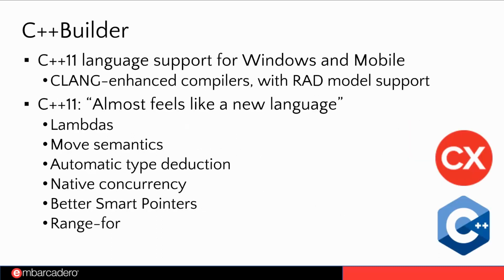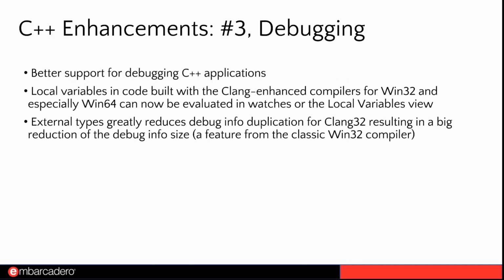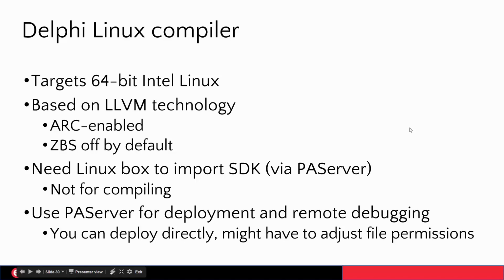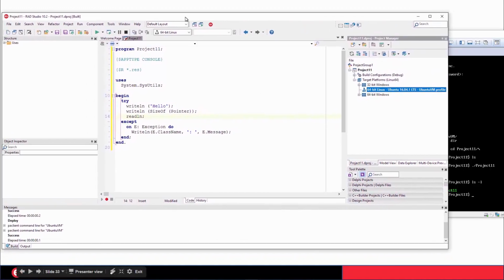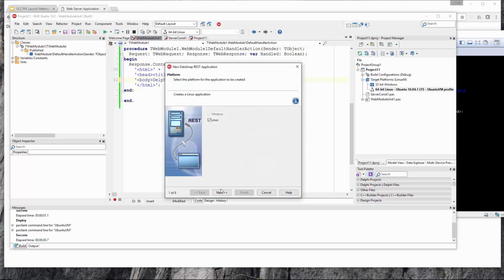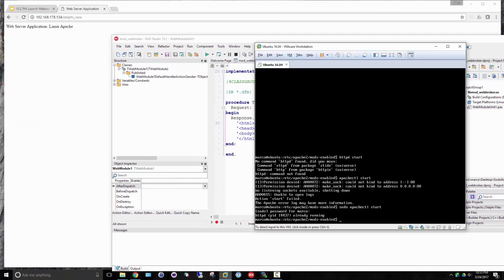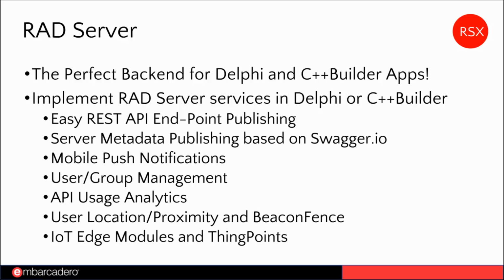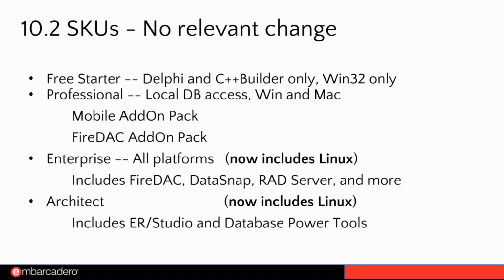Official Launch Webinar for RAD Studio 10.2 Tokyo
Join Embarcadero Product Management Team to learn about the new release of RAD Studio 10.2, including the first LLVM based Linux compiler for Enterprise development, updates to  FireDAC, FireMonkey, the RTL, C++Builder compilers, multi-tenancy support for RAD Server and more…